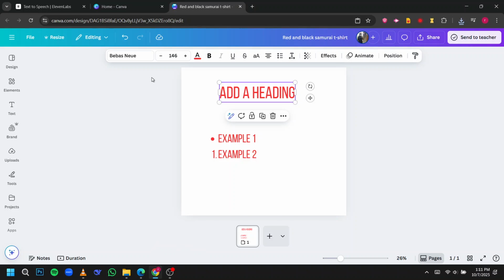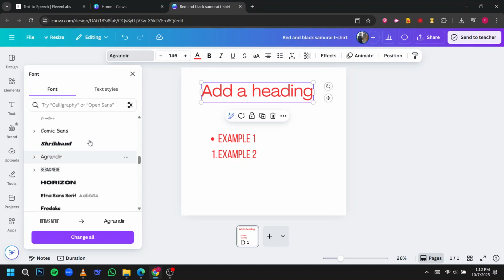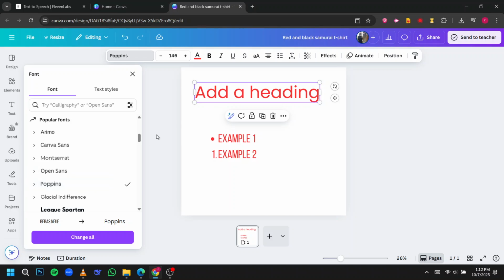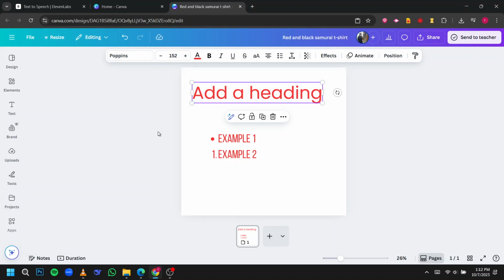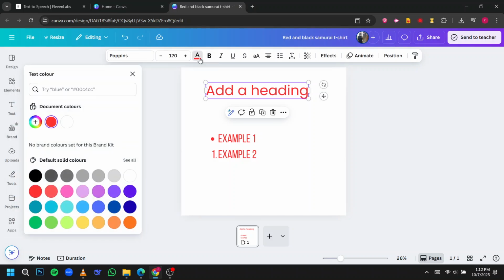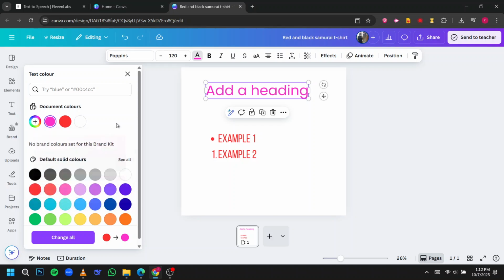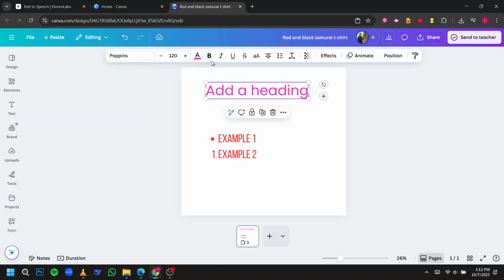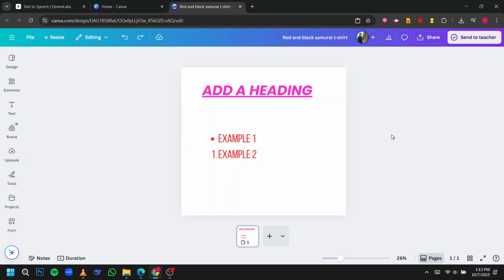How to Edit Text in Canva - 2025 (NEW METHOD)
In this video, you’ll learn how to edit text in Canva easily and professionally. We’ll cover everything from changing fonts, adjusting text size, color, and alignment to adding effects and animations to make your designs stand out. Whether you’re creating social media posts, YouTube thumbnails, or presentations, this Canva text editing tutorial will help you master all the essential tools to enhance your creativity and design skills.